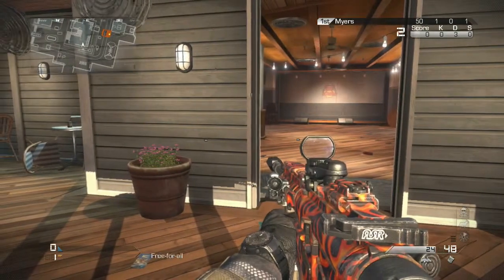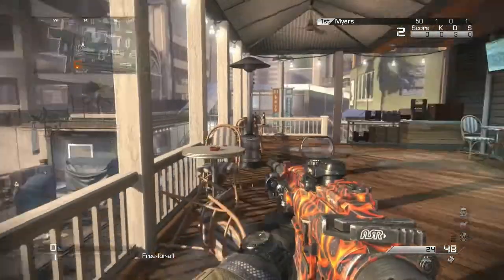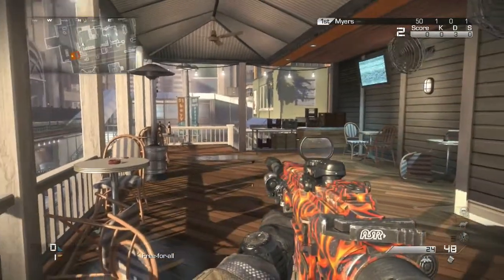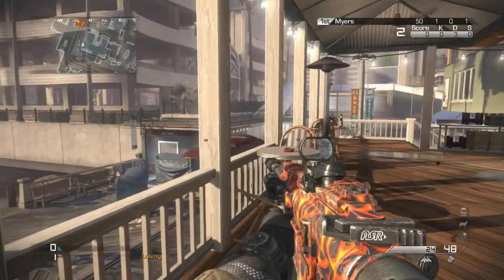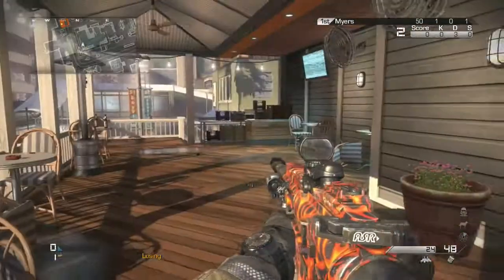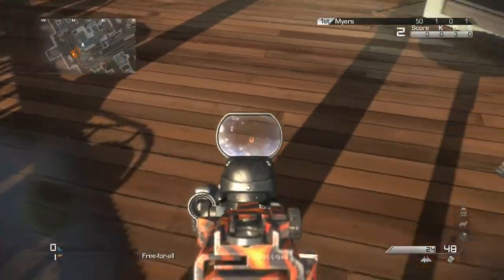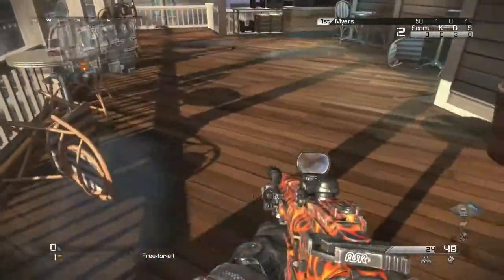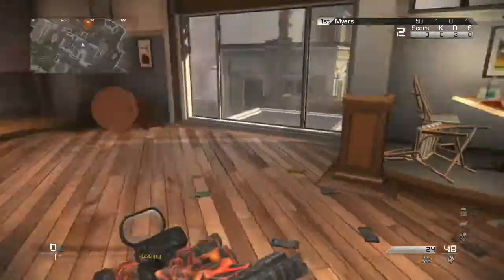Call of Duty Ghost "INFERNO" Camo DLC! New "INFERNO" Personalization Pack! COD Ghosts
Tell which camo that you like the best.
PS4 New Share Feature Demo (COD Ghosts Live Commentary)
Have a nice day. Like if you enjoyed.
XBL- VMswim1992
iOS-VMswim